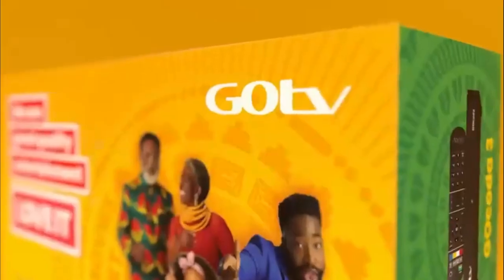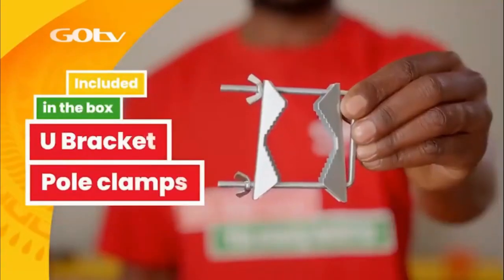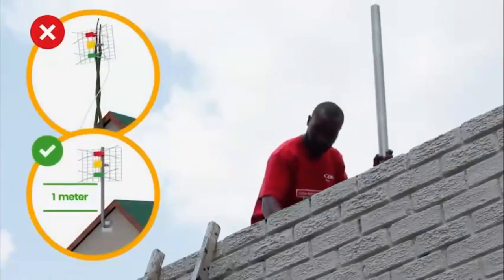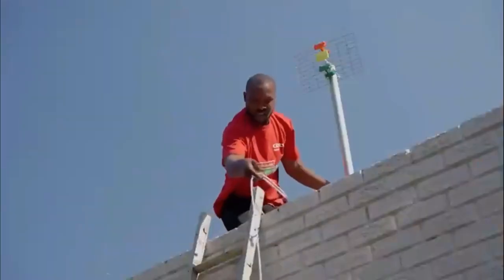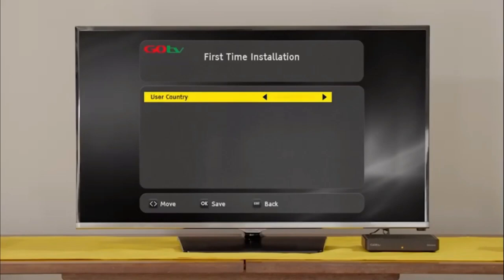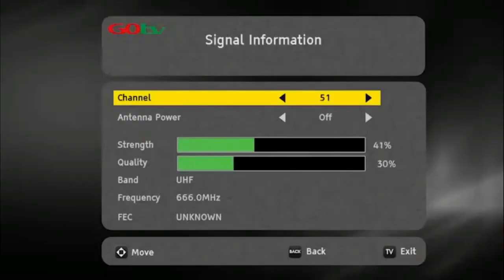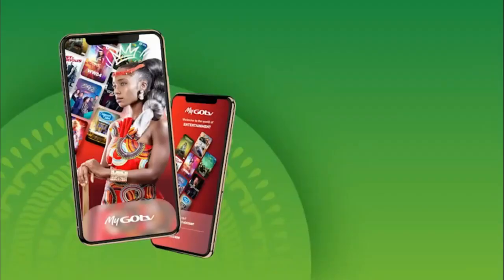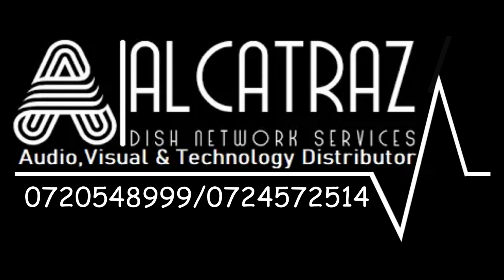GOtv decoder, GOtv grid Antenna plus installation Kenya